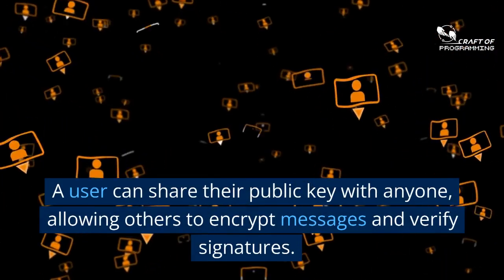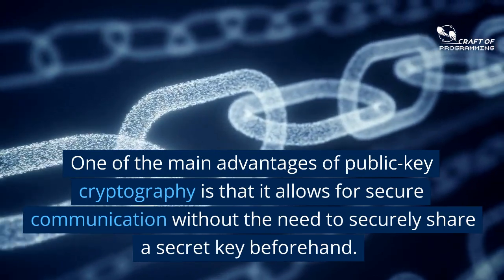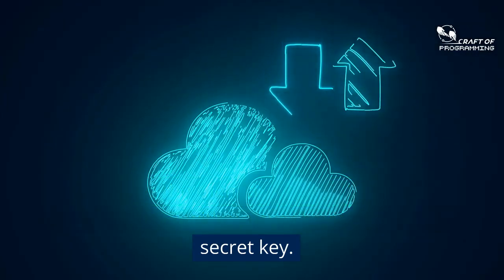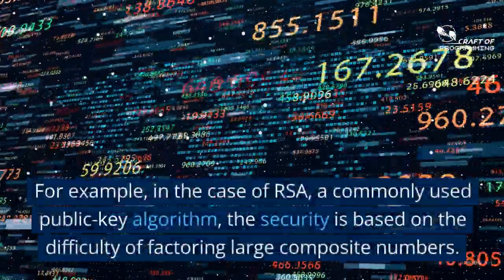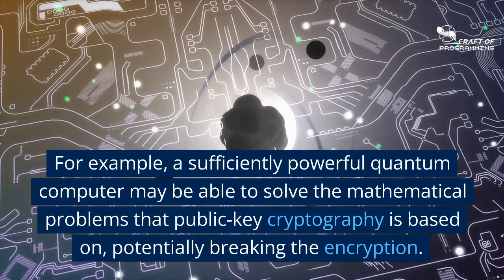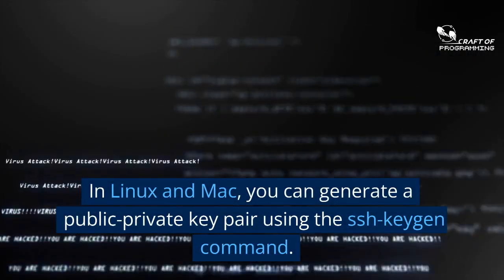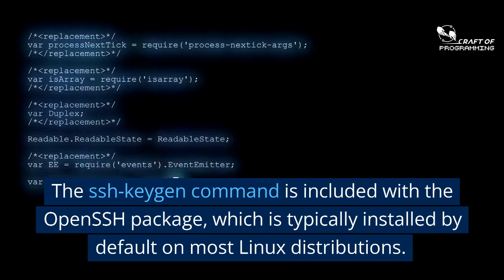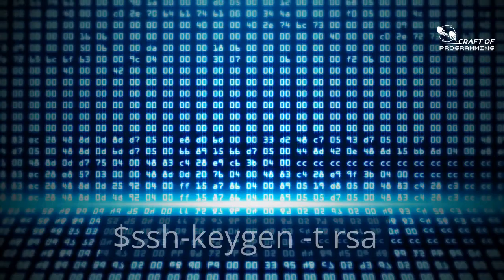SSH: The Key to Secure Remote Access and Data Transmission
SSH or Secure Shell (SSH) is a protocol for securely connecting to and interacting with a remote computer. It uses encryption to secure the connection and provide a secure way to log in, execute commands, and transfer data.

SSH is commonly used to log in to servers and workstations remotely and is a common way of managing and configuring network devices such as routers and switches.

SSH supersedes several older, less secure protocols for remote access and management, such as telnet and rlogin.